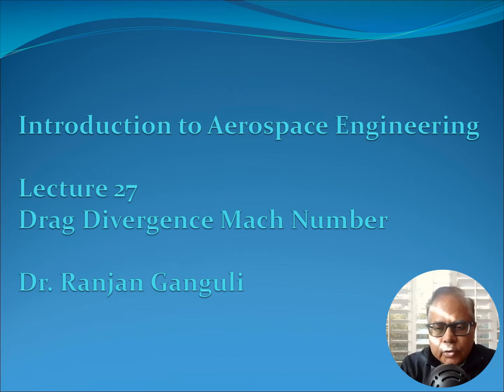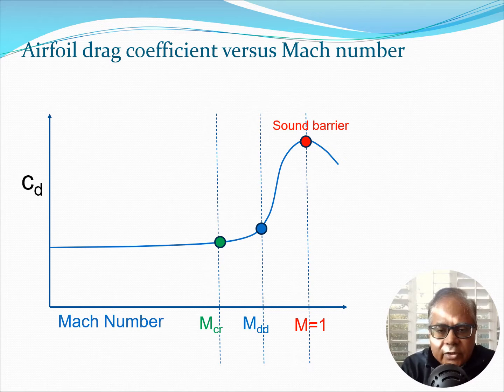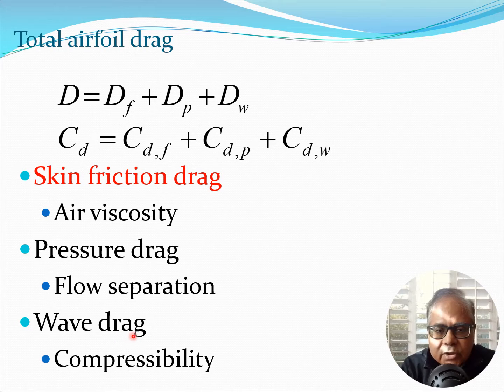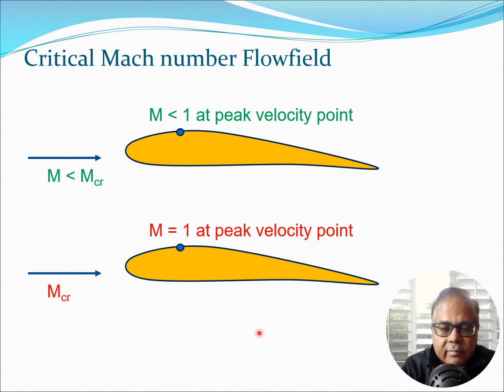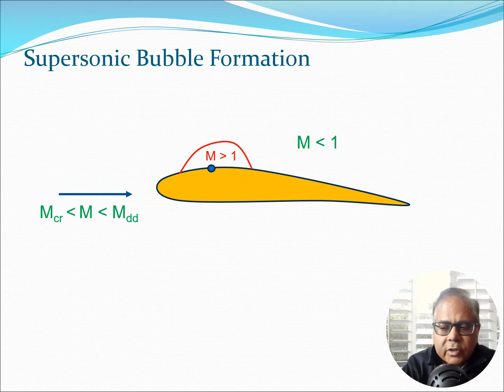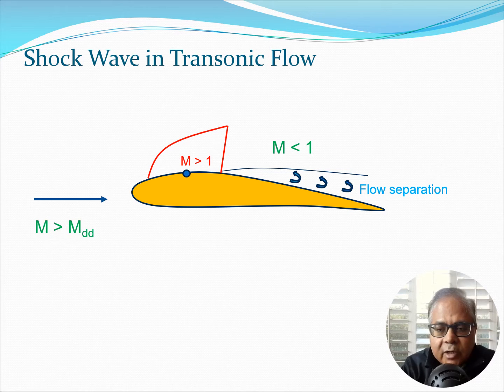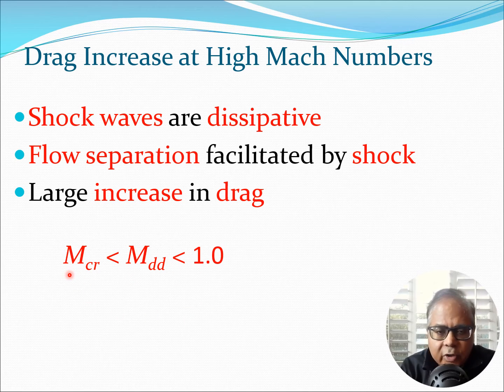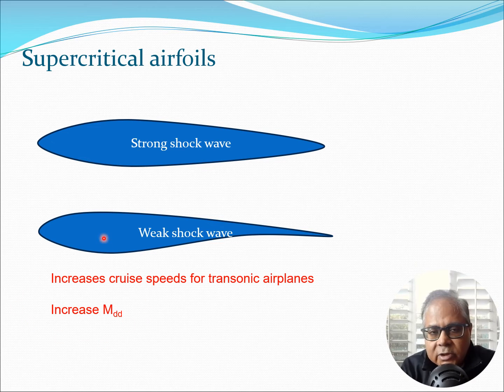Drag Divergence Mach Number, Aerospace Engineering Lecture 27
Drag divergence Mach number for a given airfoil is explained. The increase in drag coefficient and the problems caused by this are explained. The skin friction drag, pressure drag and wave drag concepts are explained. The sound barrier is illustrated. Supercritical airfoils which have low drag divergence Mach numbers are mentioned.